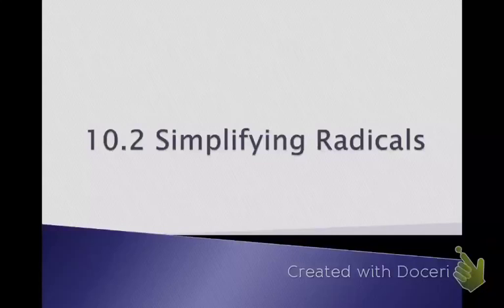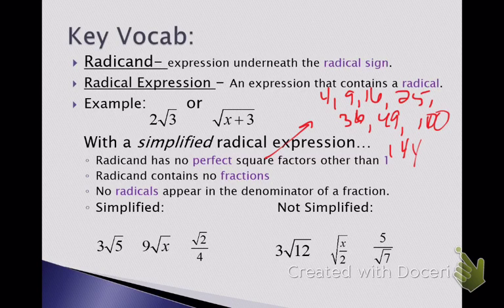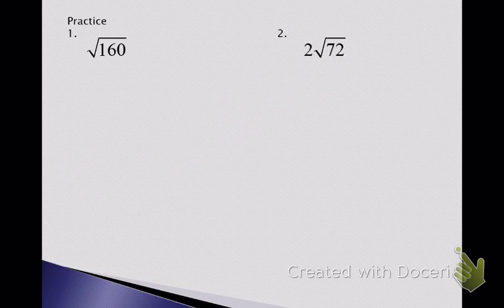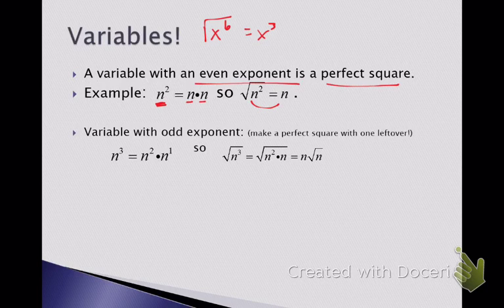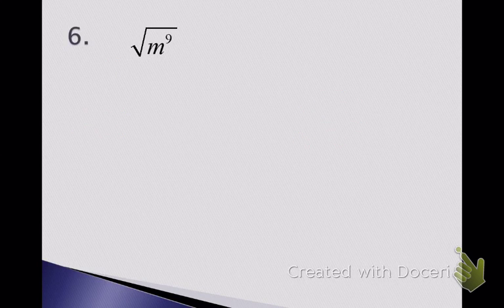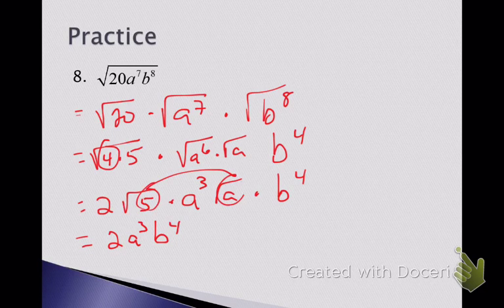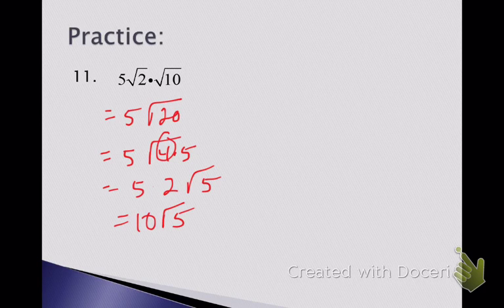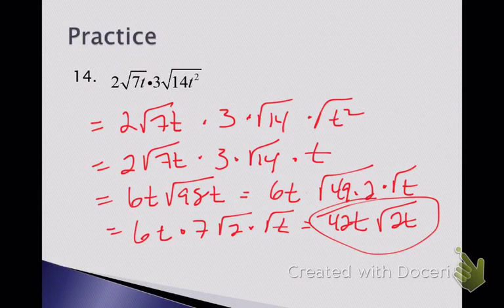Algebra 10.2 Notes Part 1